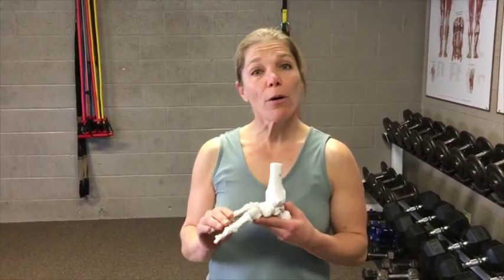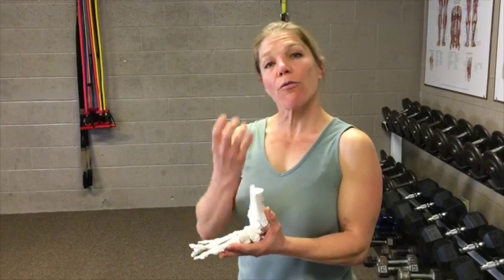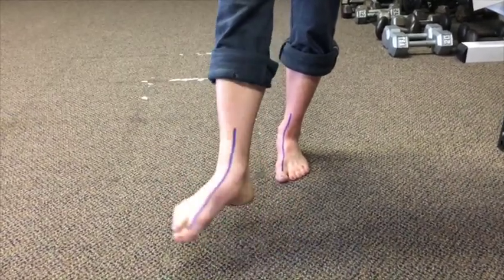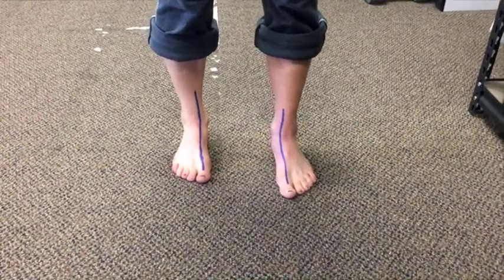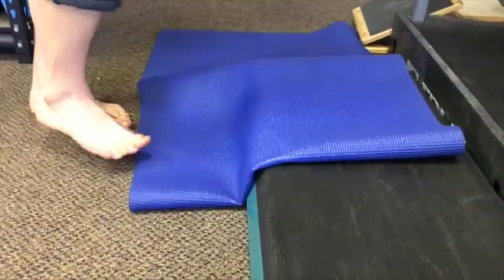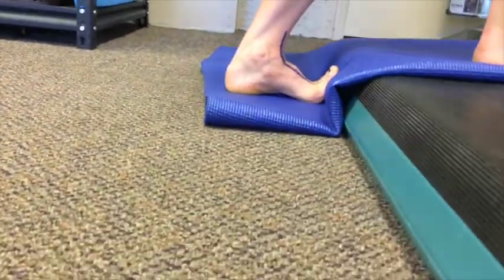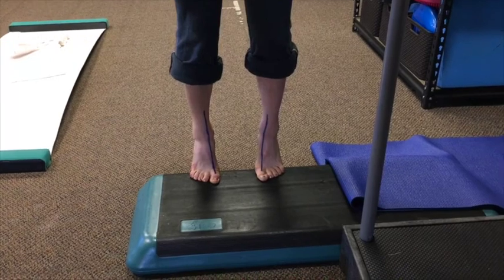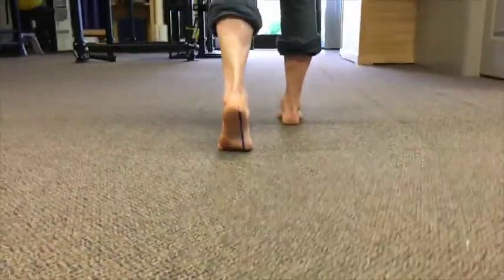Beginning Strategies to Strengthen the Muscles of the Foot and Arch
Lisa Huck addresses the common issue of weak feet.

Our feet get weak from being casted in heavy-soled shoes and from not moving.  When we do move generally it's on flat surfaces as opposes to uneven, varied-stimuli terrain (like in a hike).
The mechanics of a healthy arch is the body's first line of SHOCK ABSORPTION.  A weak foot/arch does not absorb shock well which then will reverberate up the chain of the body creating wear and tear at each joint in line (the knee, the lower back, mid back, neck etc).
A weak foot also does not turn and activate the mechanics of the important joints above, like the hip, so that the body can move efficiently as a well-tuned machine.  This can cause all sorts of dysfunction and then injuries like knee pain, lower back pain, shoulder problems, to name a few.

In this video Lisa shares a beginning strategy of how to strengthen the foot and arch. The same strategies are also great training for growing a strong, youthful and healthy brain.

Premature Aging is NOT Normal!

When you move the body intentionally and appropriately in 3-dimensions, it maintains your ability to keep moving in all directions and UNLOCKS your body’s true potential.

To take it to the next level, Lisa has created two series to meet the needs of all ages and stages:
- Body Activation Series and
- Turn Back Time Series

The 3D Dynamic Body Activation Series enhances health at the fundamental level.  A body comprised of cells that are oxygenated, hydrated and nourished is an Activated Body.  This series is comprised of 3 sequences of movements Lisa does every day with every client to prepare them for strength training and advanced movements.  This series is for an active person who is seeking to advance their level and/or prevent pain & injuries so they can keep doing what they love to do at a higher level.

- Brings vital nutrients, hydration, and oxygen into your cells to slow aging
- Removes metabolic waste and environmental toxins
- Increases the chemicals that make our minds and moods feel good
- Keeps the lymph system malleable and flowing, to better filter waste
- Heats and hydrates muscle and facial tissues, preventing tears, stiffness, and immobility
- Strengthens bones and helps prevent/reverse process of Osteoporosis
- Lubricates joints to improve range of motion and your body’s natural shock absorption
- Strengthens the Core Muscles
- Improves balance, energy, and limberness
- Dissipates the buildup of the Stress Hormone Cortisol that leads to unwanted belly fat
- Neurologically boosts the system and improves the brain's wiring to its parts
- Keeps the Fascial System hydrated, malleable and a finely tuned communication network
- Helps your body work as an efficient, balanced team from top to bottom, left to right.

Turn Back Time 3D Dynamic Movement Series is designed for people who are in pain or have already lost function. If you find yourself feeling your age (or older!), or finding your movements severely limited, this series is for you.

Restore your ease of movement so you can live your life freely, age gracefully, and still have strength and confidence. This series is beneficial for those with limited mobility, and includes exercises in standing, sitting, and lying positions to suit your needs.
This revolutionary series is designed with your needs in mind:
- use progression - start small and increase over time
- use individual movements throughout your day and/or do a full routine for a thorough and optimal daily workout
- these moves and routines will grow with you for a long life of transformation

Benefits:
- Stiffness and loss of motion
- Moving slower
- Feeling pain in your joints, limbs or spine
- Feeling weak or frail
- Difficulty walking
- Fear of falling
- Loss of balance
- Slouching Posture
- Body shape changing and losing muscle

Lisa Huck FAFS, FMR
Vitality Coach and Movement Specialist
Founder of Thrive Fitness Nutrition Lifestyle
Creator of:
Turn Back Time 3D Dynamic Movement Series
3D Dynamic Body Activation Series